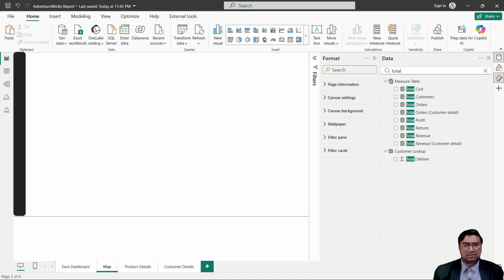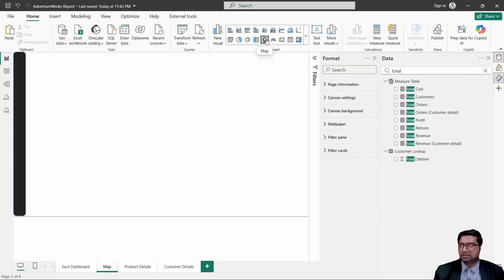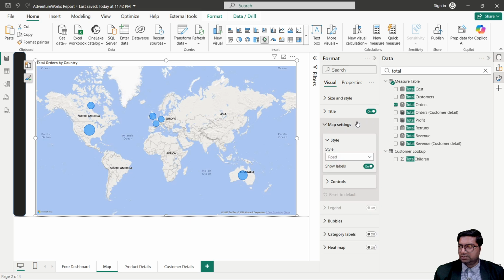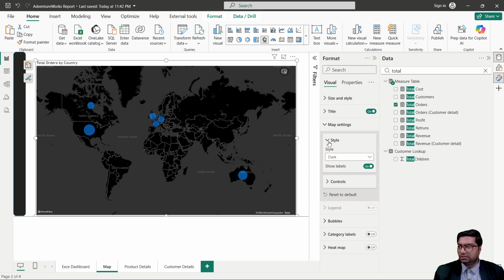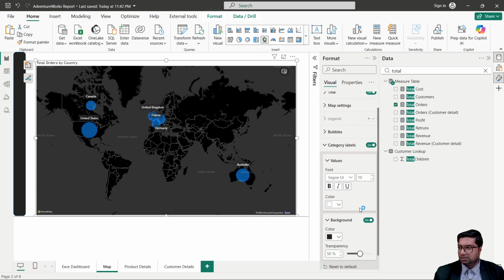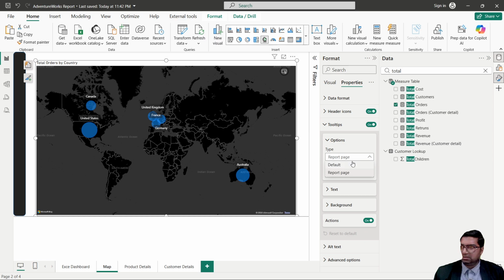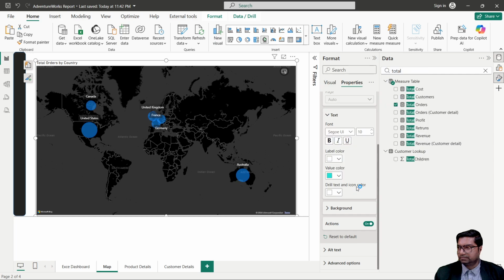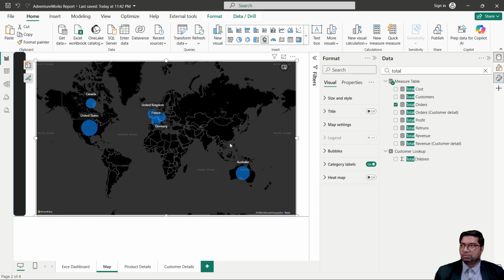Power BI Map Visuals Explained | Map, Filled Map, Shape Map & Azure Map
Want to master Map Visuals in Power BI? In this complete tutorial, you’ll learn how to use Map, Filled Map, Shape Map, and Azure Map step by step. We’ll also cover how to assign proper location categories, use latitude & longitude correctly, and avoid common map errors in Power BI.

This Power BI maps tutorial is perfect for beginners and professionals who want to build interactive geographic dashboards. Learn how Bing Maps integration works, when to use each map visual, and how to improve map accuracy using data categories and multiple location fields.

If you are learning Power BI for Data Analytics, Business Intelligence, or job interviews, this video will help you confidently use map visuals in real projects.

00:10 – Overview of All Map Visuals
00:55 – Standard Map Visual (Bubble Map)
01:10 – Filled Map Explained
02:45 – Shape Map Deep Dive
03:20 – Azure Map Features & Advantages
04:00 – Assigning Data Categories Correctly
04:40 – Using Latitude & Longitude for Accuracy
05:00 – Common Map Errors & Fixes
05:30 – When to Use Each Map Type
06:00 – Final Tips for Dashboard Optimization

• MASTER POWER BI MAPS
• STOP USING WRONG MAP!
• MAP vs FILLED vs SHAPE
• COMPLETE MAP GUIDE
• AZURE MAP EXPLAINED
• POWER BI MAPS MADE EASY